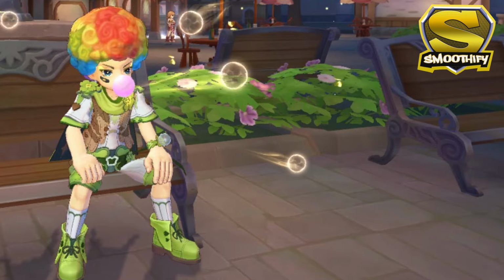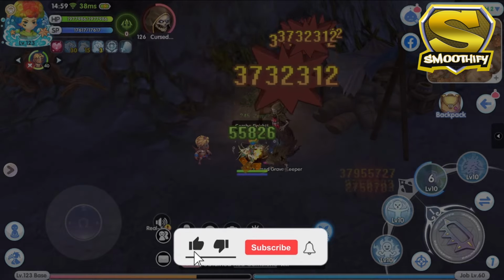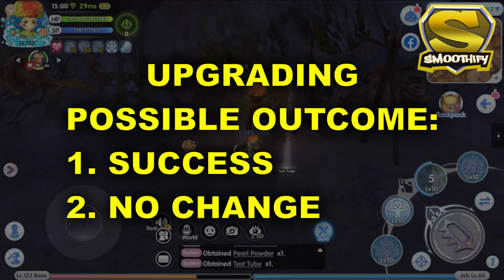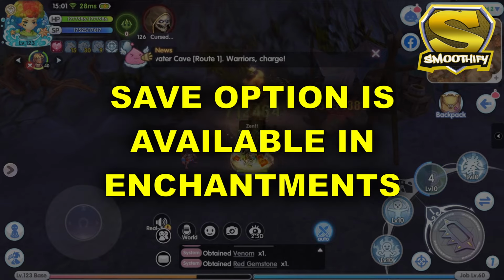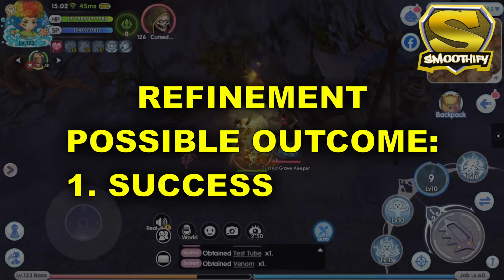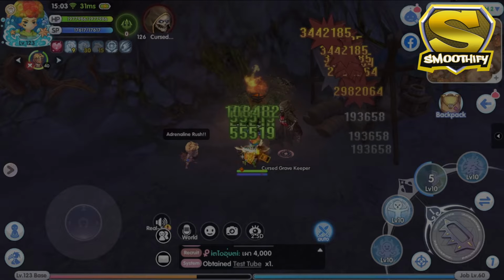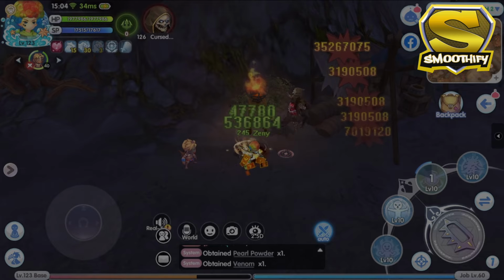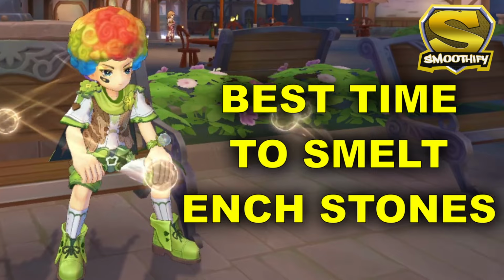ROX - This Is How I Progress My Characters, Watch This! [ENG]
Sharing my personal way of progressing my characters in Ragnarok X: Next Generation.

Invitation Code: 364ee1

Feel free to post suggestions or feedback in the comment section below. Thank you very much!